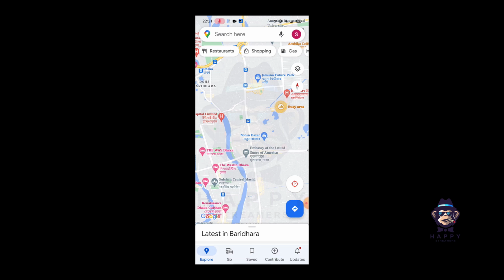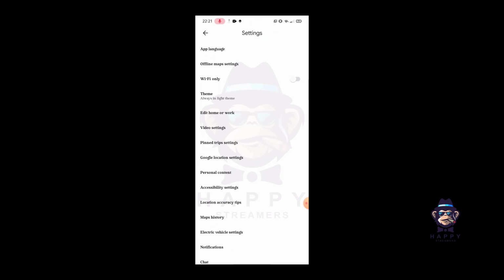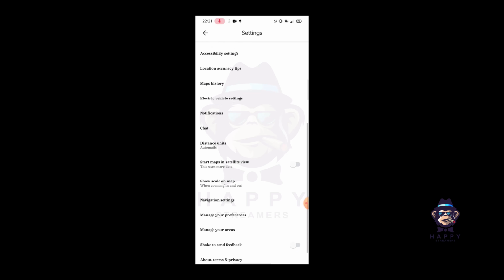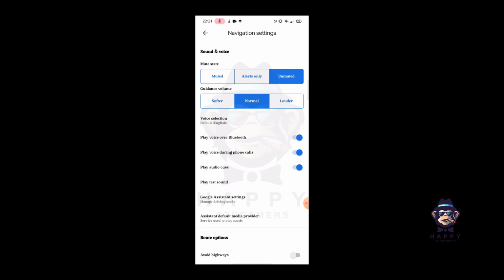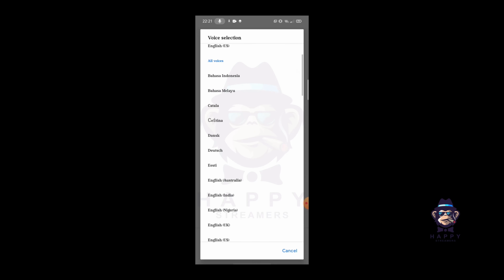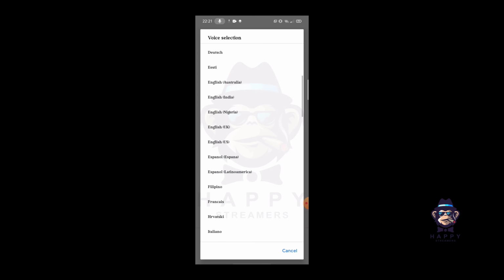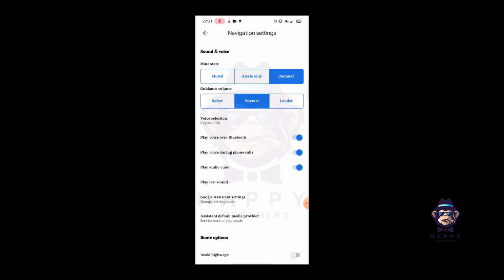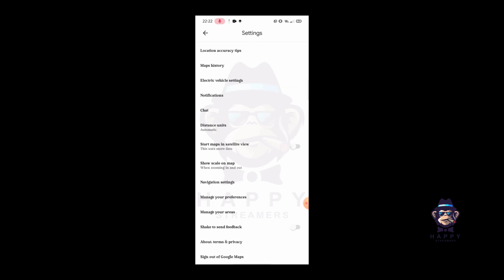How to Change Language on Google Maps | Step-by-Step Guide 2025 [New Method]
Welcome to our YouTube tutorial on how to change the language on Google Maps! Are you using Google Maps but need to switch to a different language? Look no further! In this comprehensive step-by-step guide, we will show you exactly how to change the language settings on Google Maps, allowing you to navigate through the app in your preferred language.

Whether you're planning a trip abroad or simply want to explore the features of Google Maps in a language you're more comfortable with, this tutorial has got you covered. We'll walk you through the process on both Android and iOS devices, so no matter what platform you're using, you can follow along and make the necessary adjustments.

In this tutorial, you will learn:

1. How to access the settings menu on Google Maps
2. How to locate the language settings
3. How to change the language to your preferred option
4. Tips for troubleshooting common language-related issues

Don't let language barriers hinder your navigation experience! Watch this video now and master the art of changing the language on Google Maps.